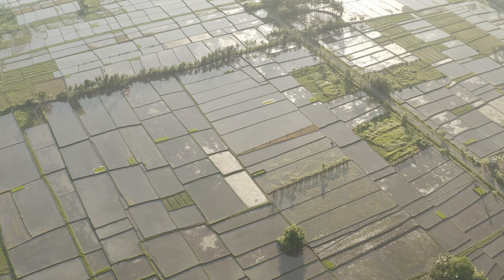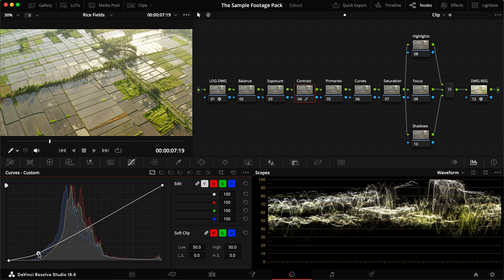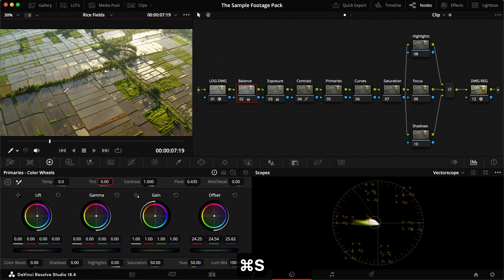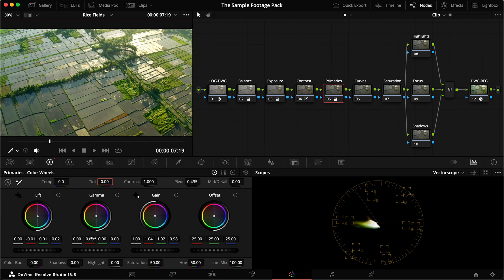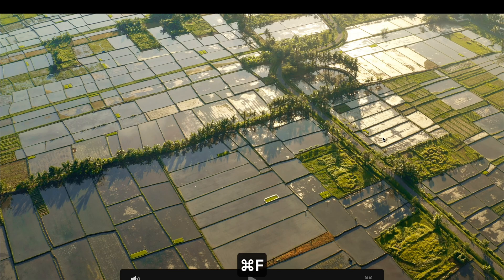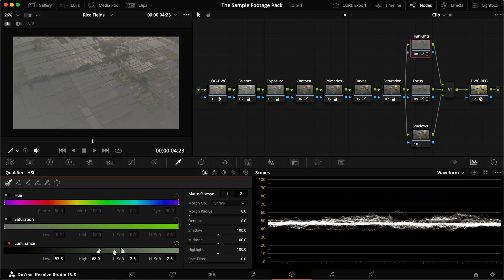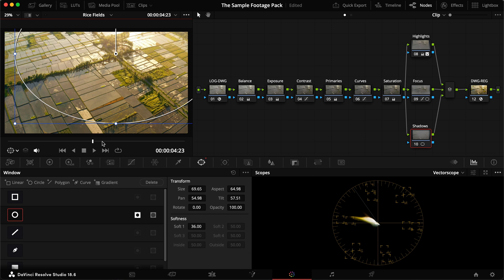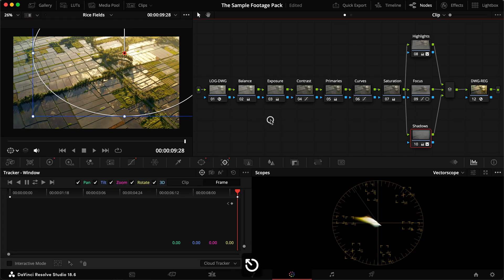Color Grade Along E7 // DaVinci Resolve 18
Another Episode of Grade Along, I hope you enjoy this simple Drone Workflow with some creative masking!

🚀 Power Grade / Node Tree for this Grade Along

Happy Grading!

Learn to master Color Grading:

Video LUTs
🎨 LUTs (25% using YOUTUBE25)

Overview:
00:00 - Intro
01:20 - Importing The Power Grade
02:36 - Adding Contrast
02:59 - Adjusting Exposure
03:44 - Colour Balancing
04:28 - Color Correction Recap
04:46 - Primaries For Look Development
06:25 - Curves To Dial In The Colours
07:42 - Improving Saturation
08:08 - Curves For Green Desaturaion Adjustment
08:27 - Correction & Look Recap
08:42 - Focus Mask // Mid Contrast
09:24 - Highlight Mask
11:42 - Shadow Mask
12:38 - Tracking The Masks
13:33 - Masking Recap
13:58 - Outro